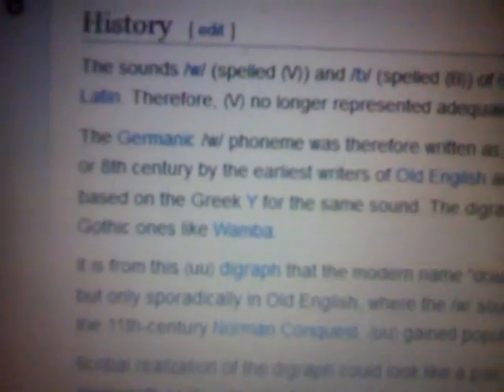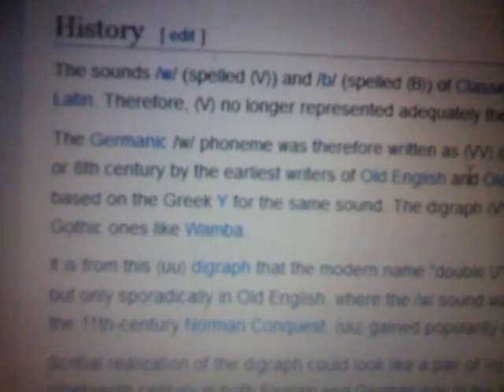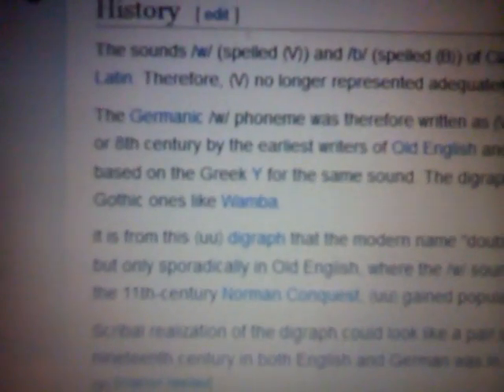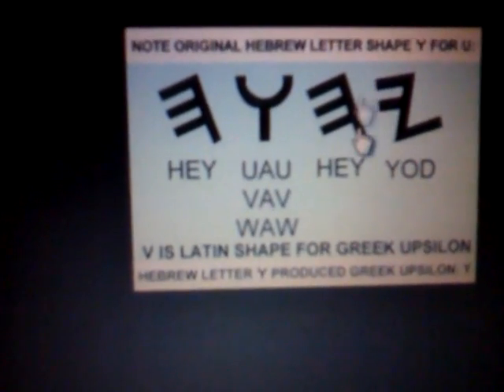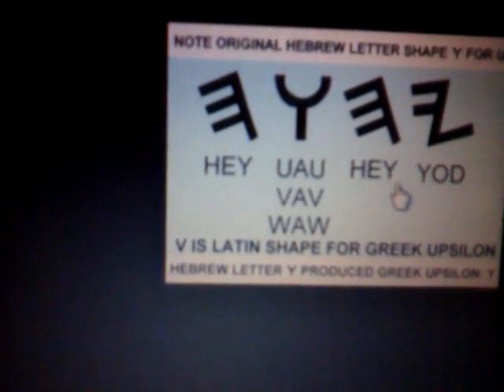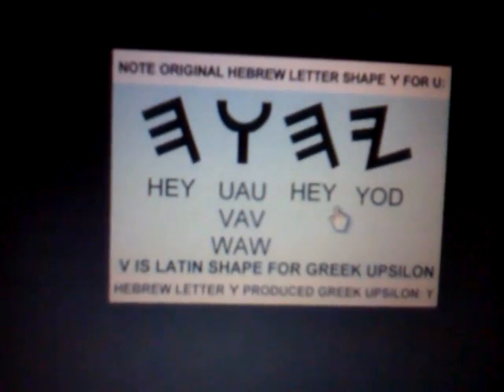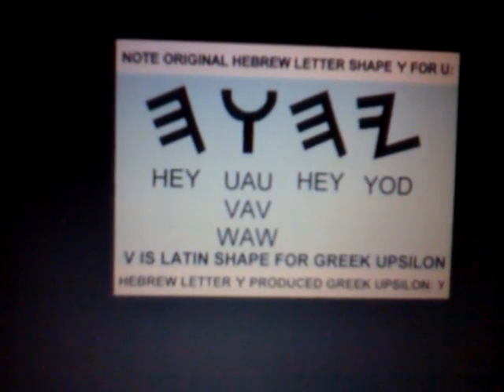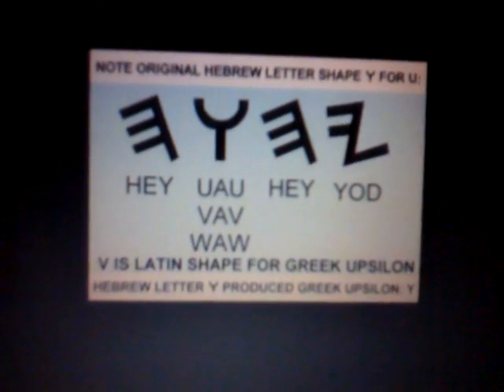There Is No Letter "W" In Ancient/Paleo Hebrew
Hebrew letter UAU was changed to waw and vav. They put the two U's together and made a double U, and this changes the Father's name to Yahawah or Yahweh, ect.